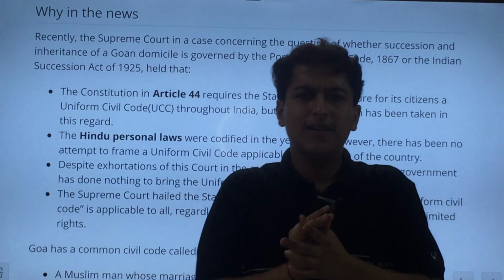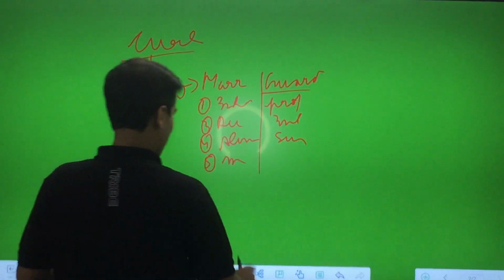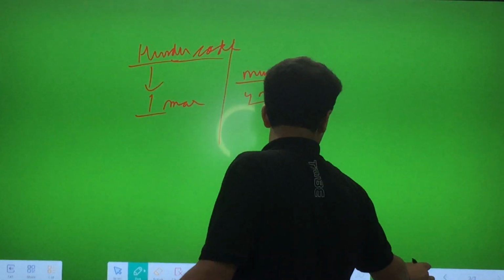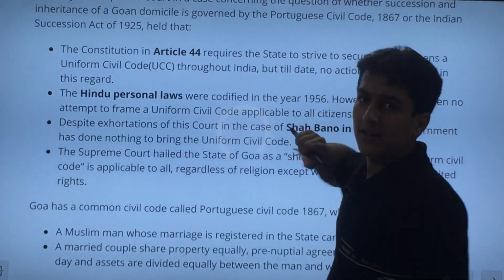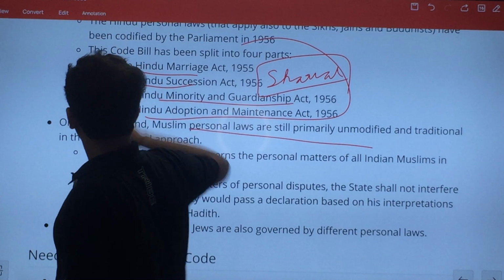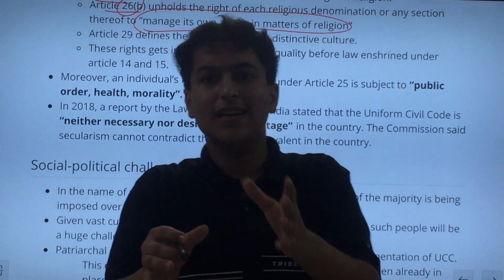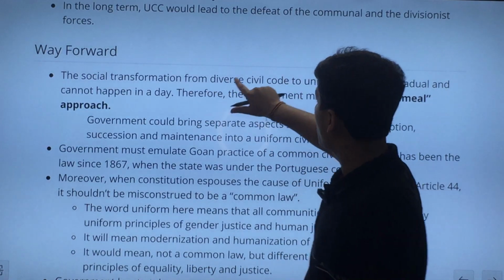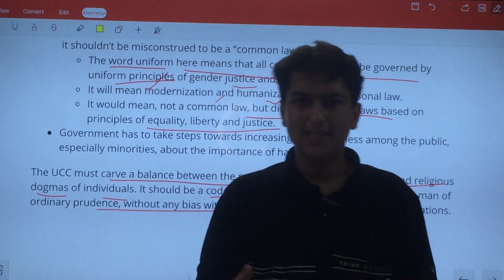Uniform civil code by Aarav